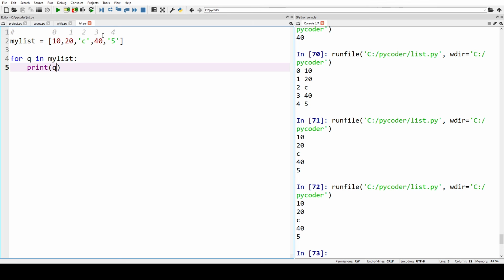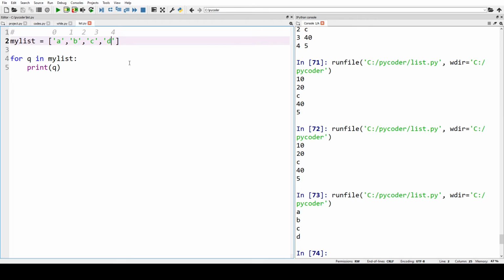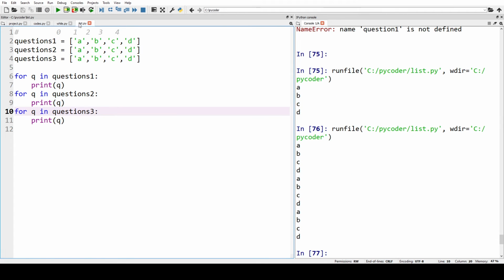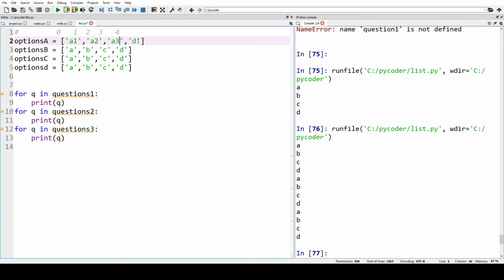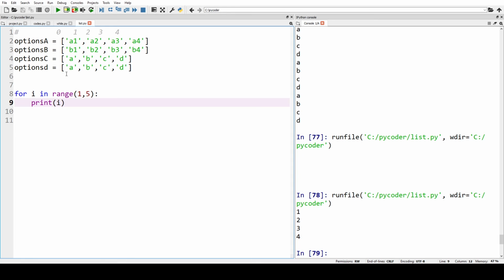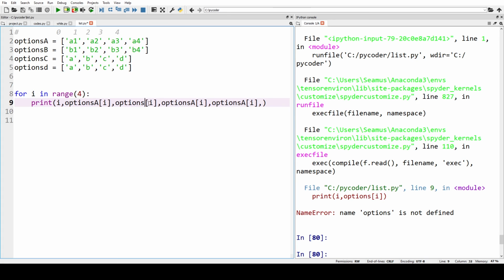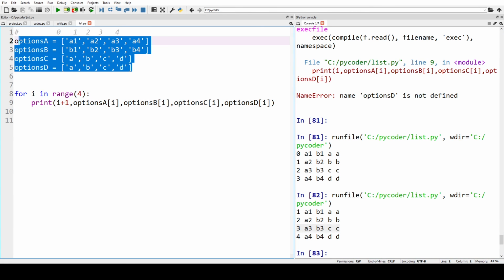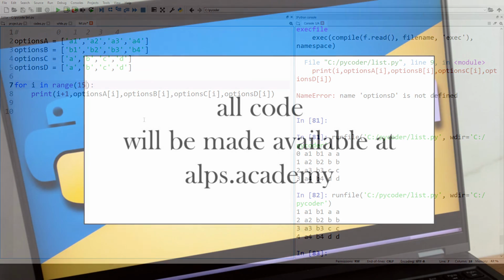Millionaire Project | Your Lists | Python Tutorial for Starters